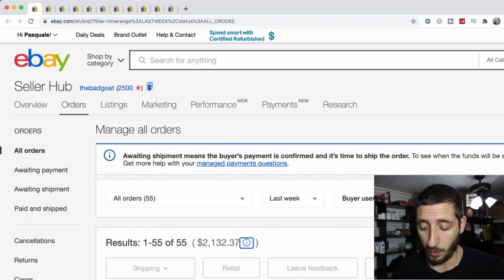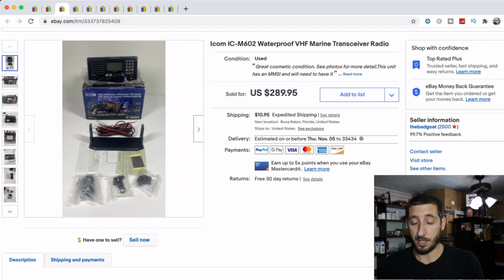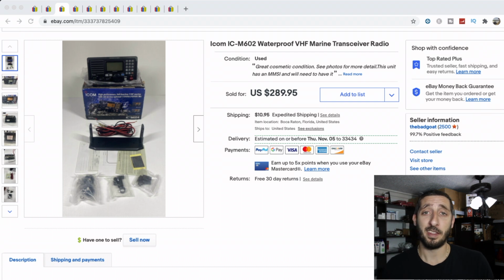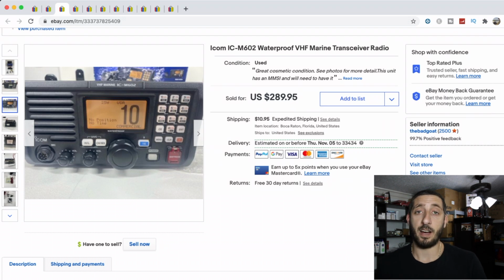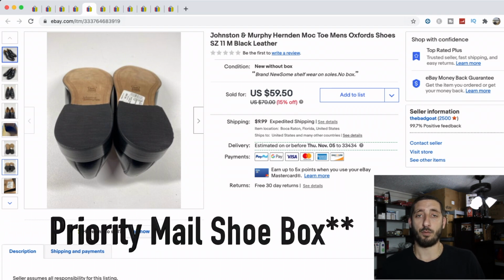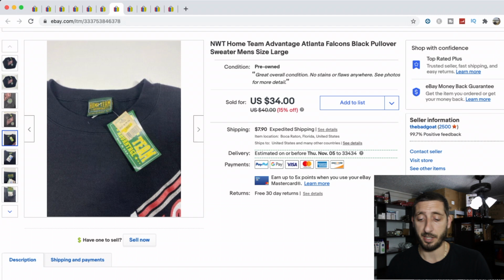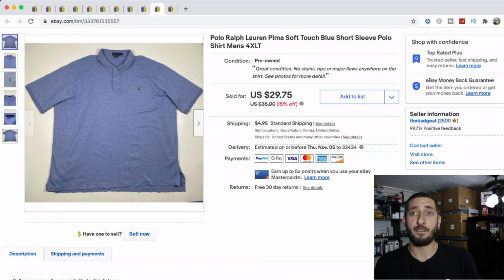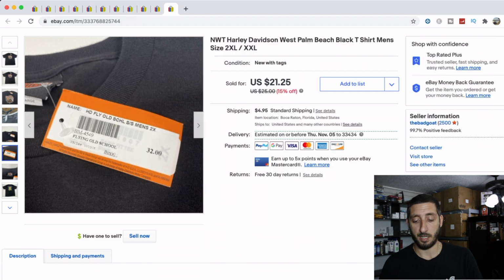This one product made me $480 last week | What Sold Week 44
Week 44 of the what sold series.
My best week so far on eBay this quarter at over $2100 in sales with about $1200 in profit.
Mainly due to one product that has sold extremely well over the last month.

GetUpside
100% Free app that gives you cash back when you get gas.
Code: PASQUALE279

NEW SETUP LED Light Kit
Zebra ZP 505 Thermal Printer
4x6 Thermal Labels
12x15 Clear Poly Bags w/ suffocation warning
9x12 Shipping Poly Bags
Clear packing Tape
Accuteck Scale
Brother MFC-J895DW InkJet Printer
Brother MFC-J895DW Ink
Lint Roller